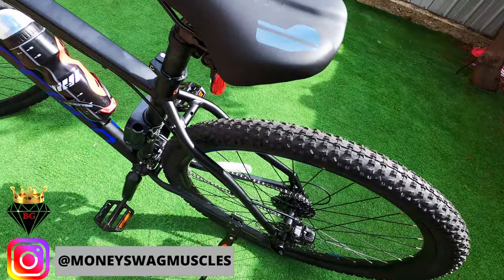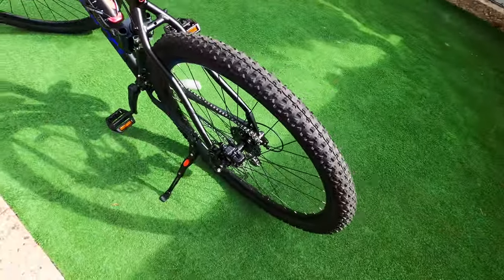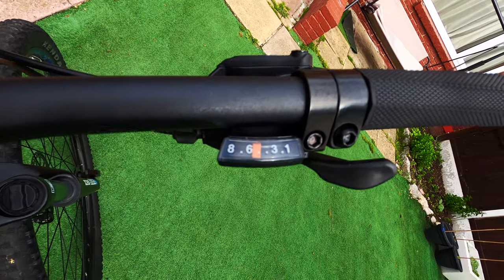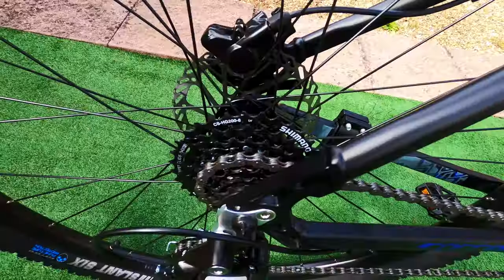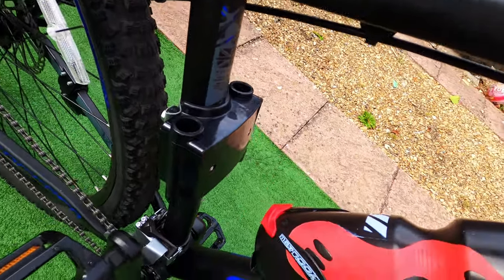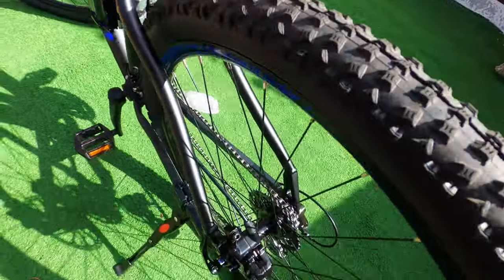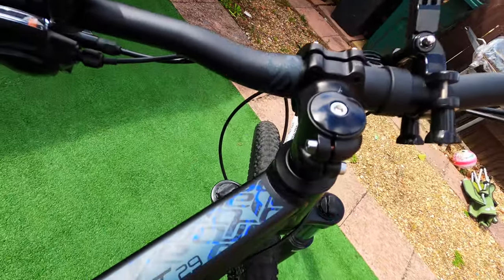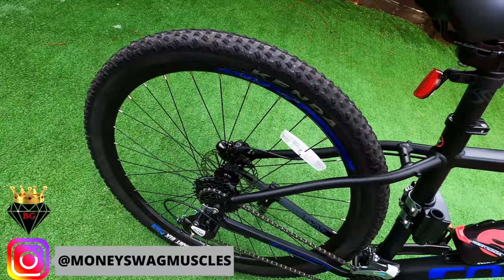Carrera Hellcat 2020 Black & Blue. GOPro 8 Black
This video is about Carrera Hellcat 2020 Black & Blue. GOPro 8 Black.

Here is a link if you decide to buy it.